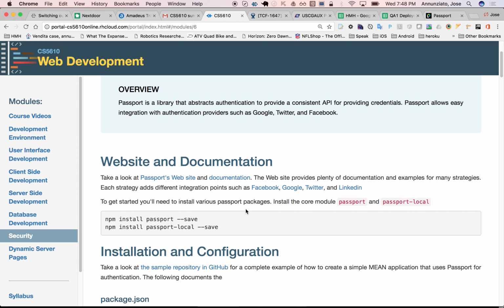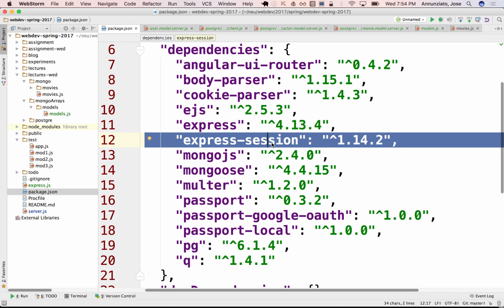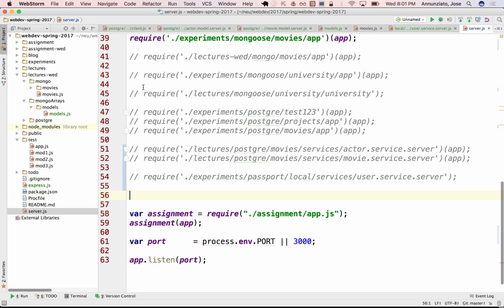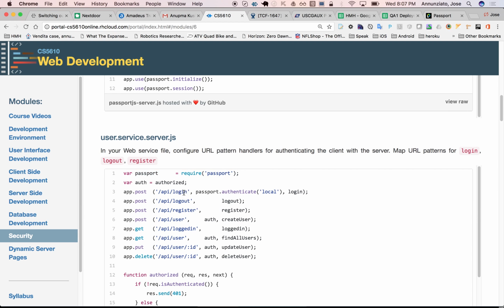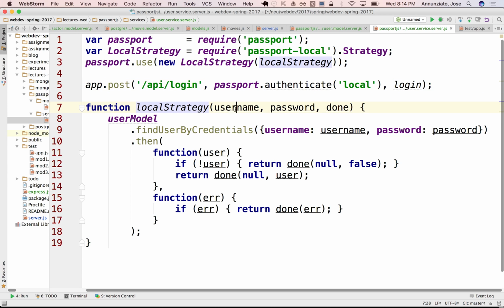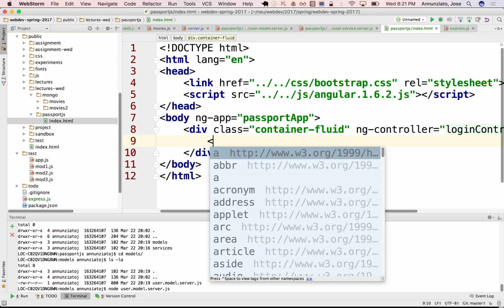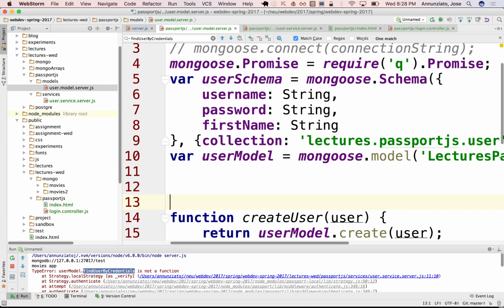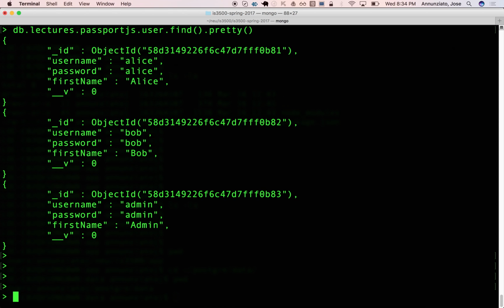Securing MEAN Application with Passportjs webdev spring 2017 morning